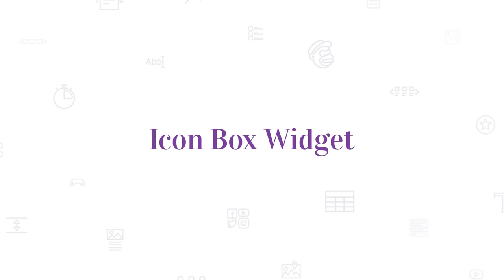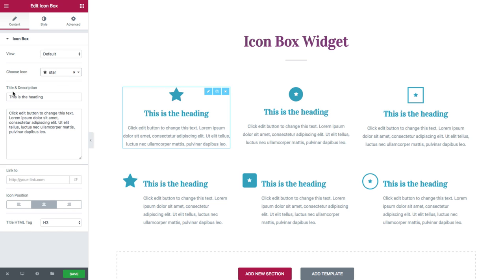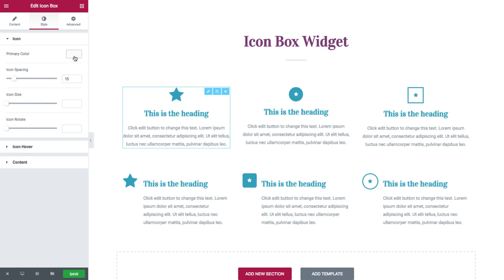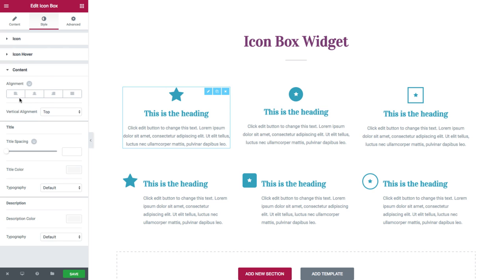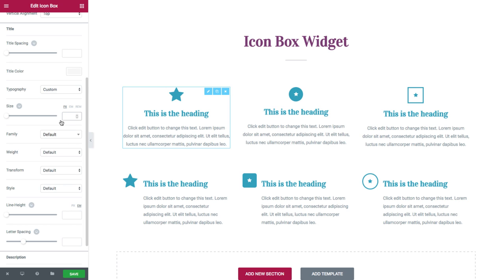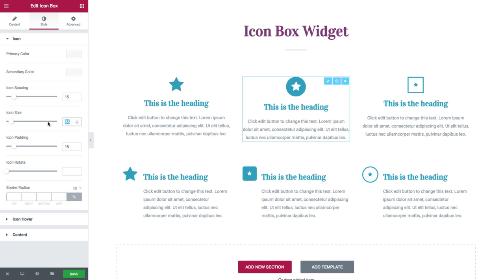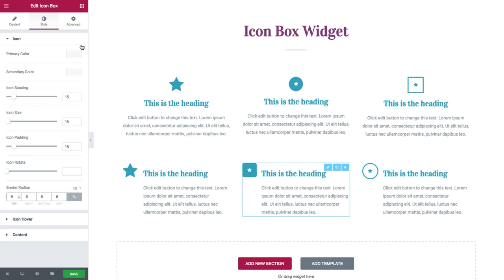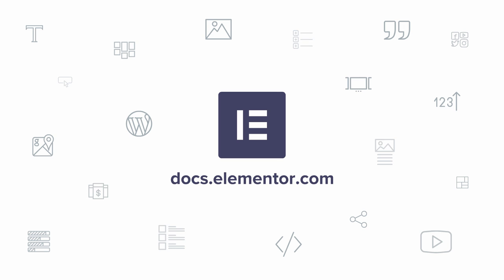How to Use the Icon Box Widget on Elementor Page Builder Plugin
The Icon Box widget is a great way to add icon boxes to your WordPress pages. In this video, we show exactly how to add this widget, using the free Elementor page builder.